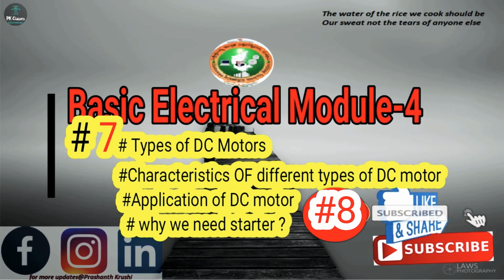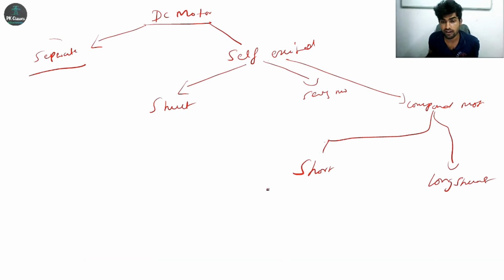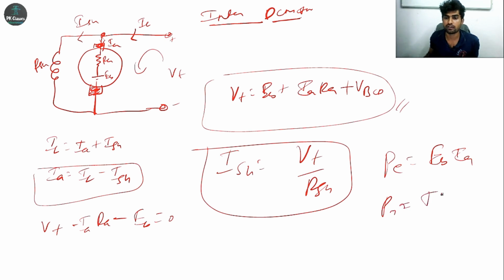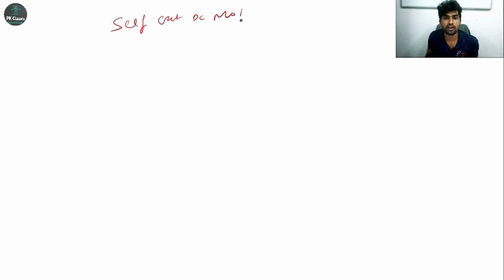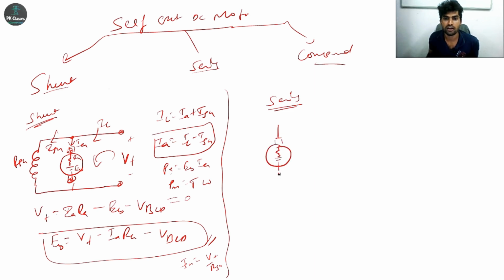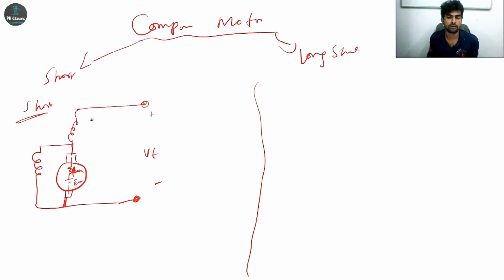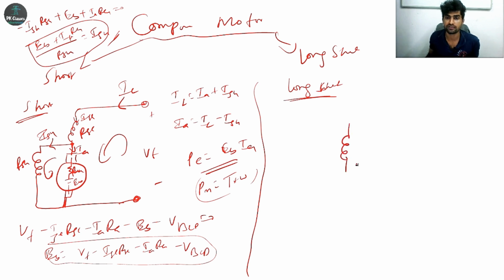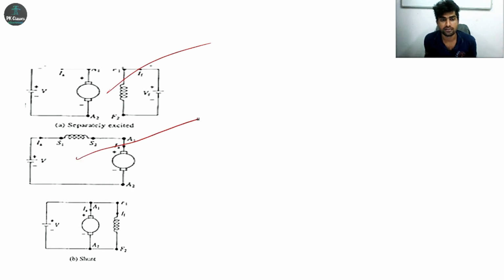Types of DC motor in detail | Basic Electrical| Module-4